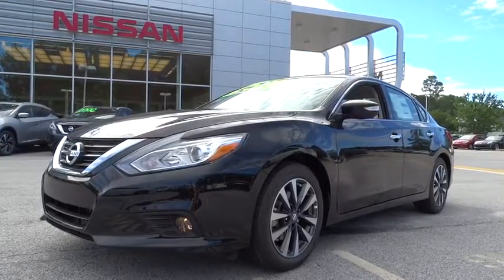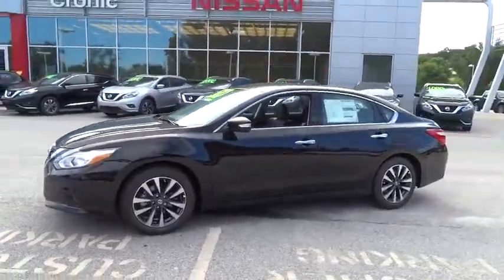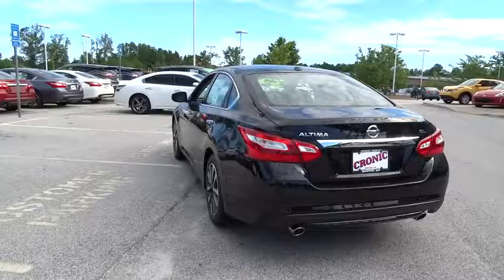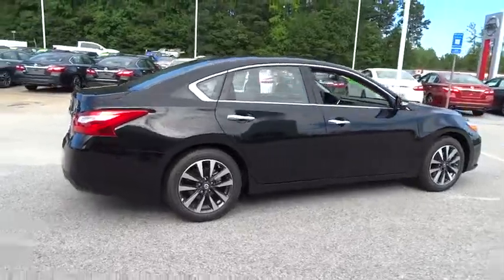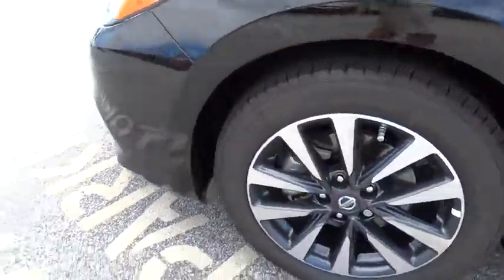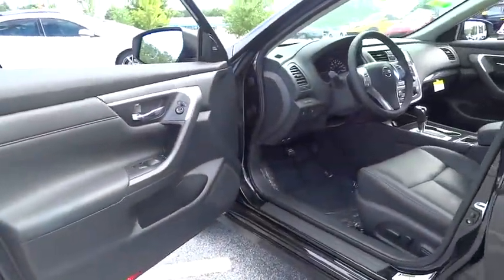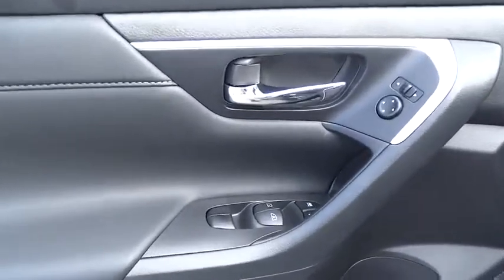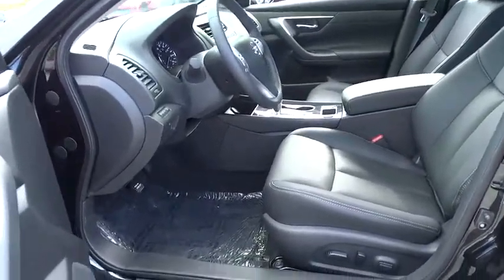2016 Nissan Altima Atlanta, Griffin, McDonough, Fayetteville, Thomaston, GA NI14794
2016 Nissan Altima
2016 Nissan Altima 2.5 SL - Stock#: NI14794 - VIN#: 1N4AL3AP5GC226719

Cronic Nissan
2624 N Expressway